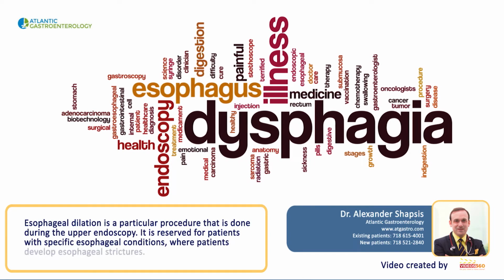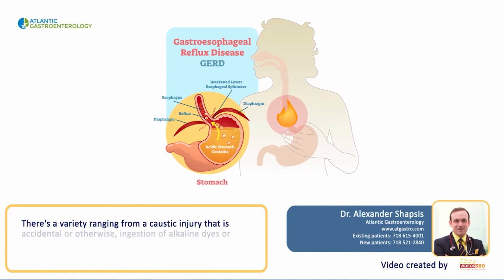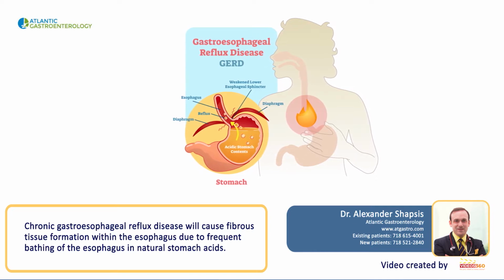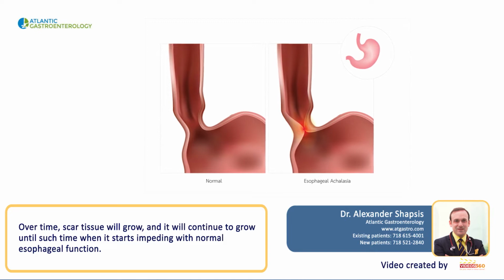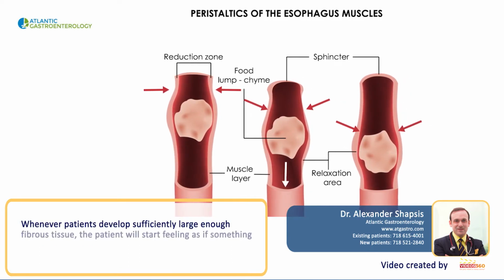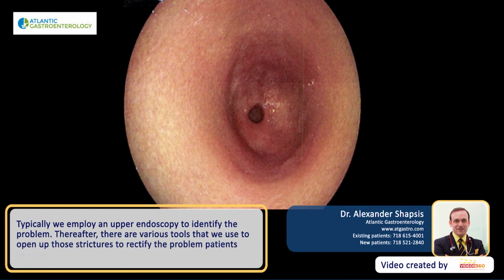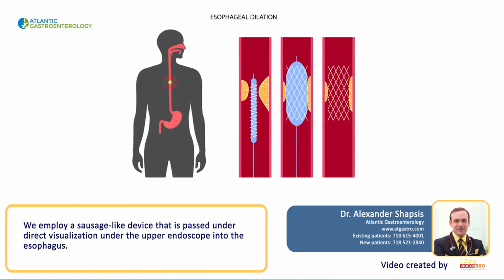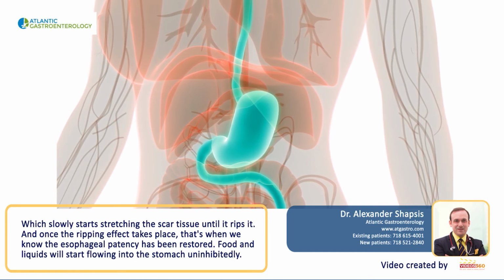Esophageal Dilation at Atlantic Gastroenterology - Dr. Alexander Shapsis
What is Esophageal Dilation? Watch this video to learn more as Dr. Alexander Shapsis from Atlantic Gastroenterology explains it all.

WELCOME TO VIDEO 360
Are you looking to get a video created to launch a new product? or to promote seasonal offers? or simply to market your business? Don't miss out on getting powerful videos done for whatever your need may be!